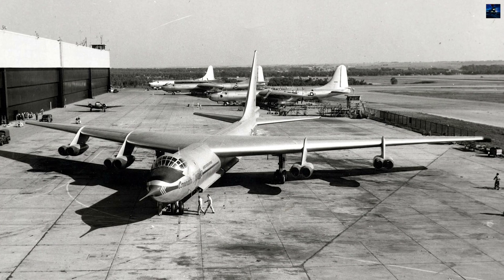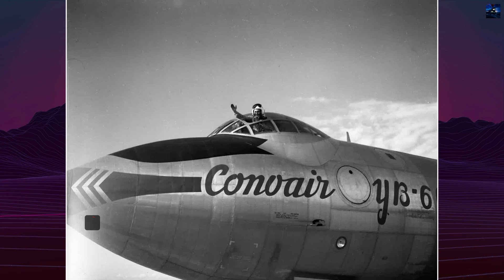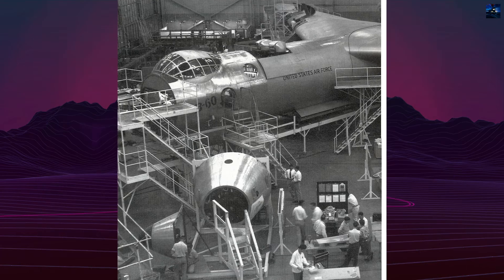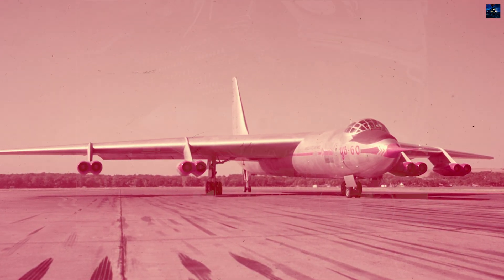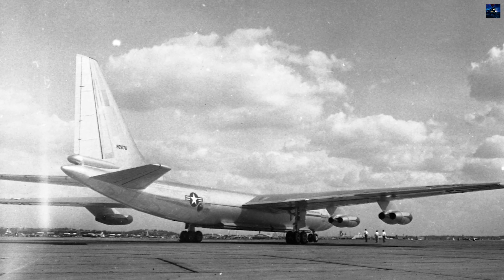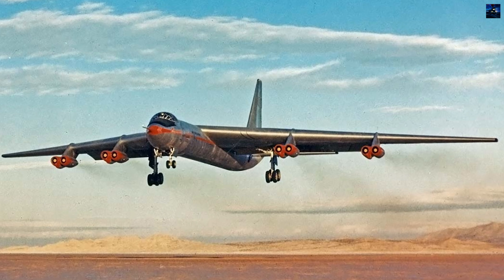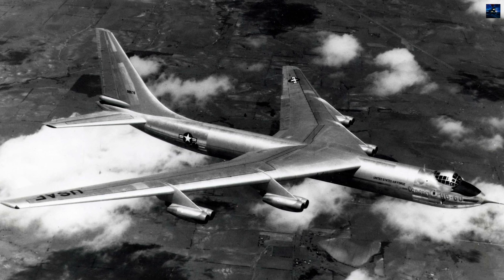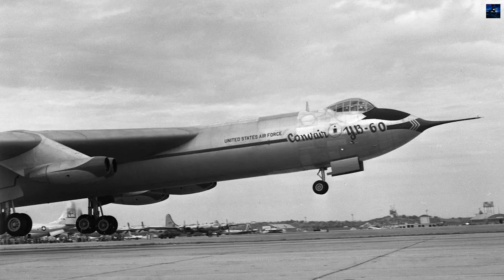Convair YB-60: America’s Forgotten 8-Engine Beast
Convair YB-60 was one of the most ambitious Cold War-era experimental bombers ever built. Designed by Convair in the early 1950s, the YB-60 was a jet-powered evolution of the B-36 Peacemaker, featuring eight turbojet engines and swept wings. But despite its futuristic design and heavy bomb load, the YB-60 never entered production. In this video, we dive deep into the history, design, technical specifications, test flights, and the fierce competition with the Boeing B-52 that led to its cancellation.

Learn why the Convair YB-60 was a bold step in American aviation—and why it ultimately failed.

00:00 - Intro Retro Transport
00:05 - Convair YB-60 History
03:21 - Outro Retro Transport